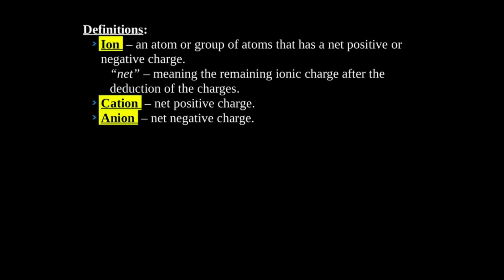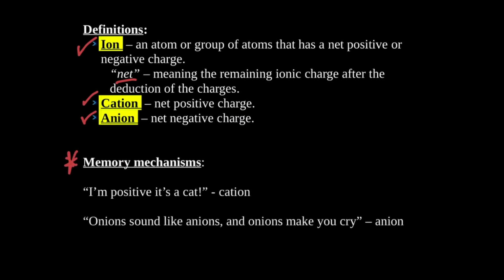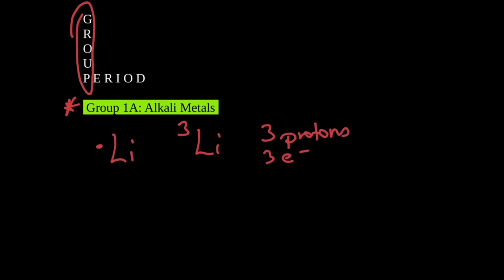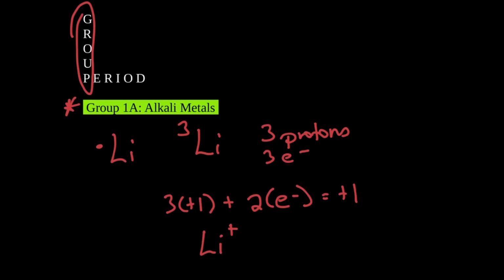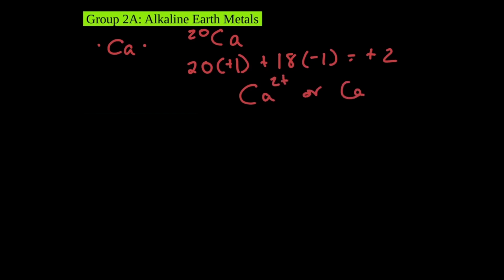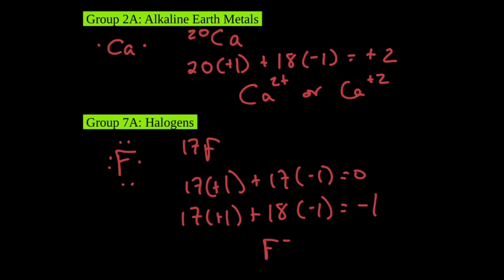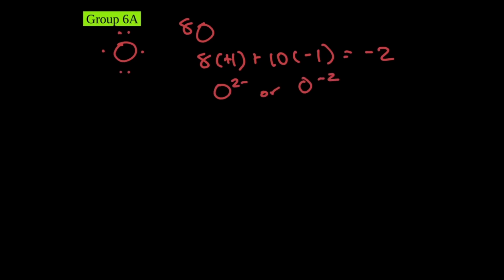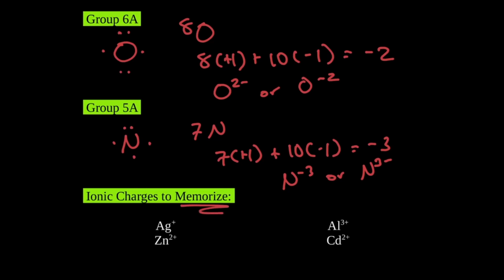Ionic Group Charges and Periodic Trends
Monoatomic charge calculations and explanations of both cations and anions, and their resulting period trends.